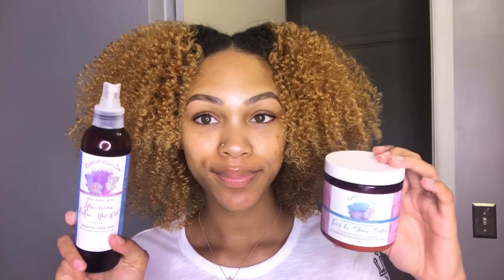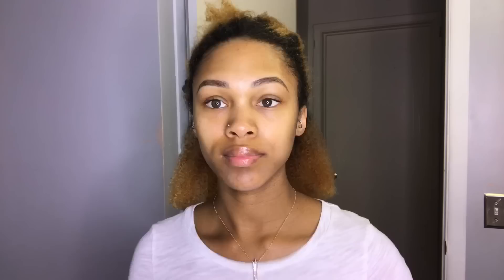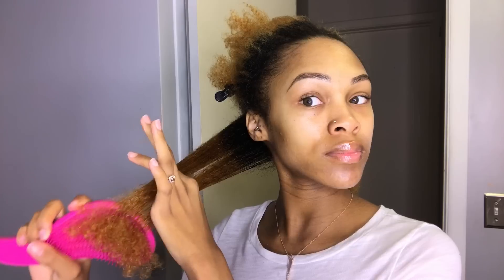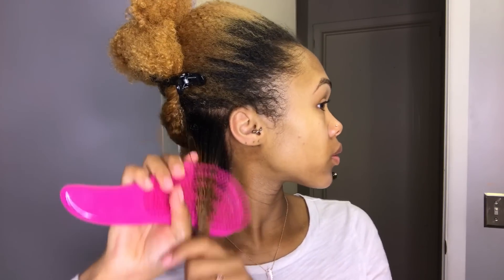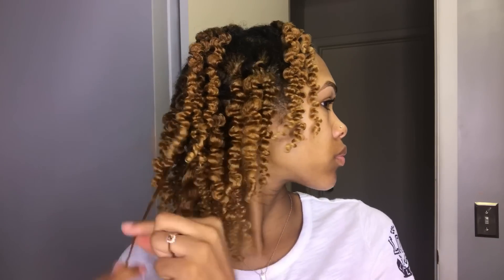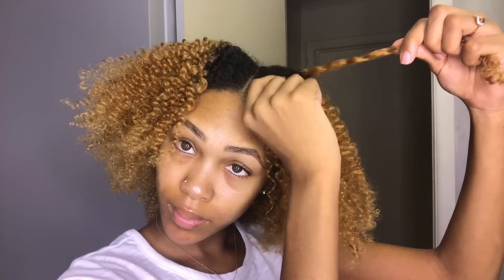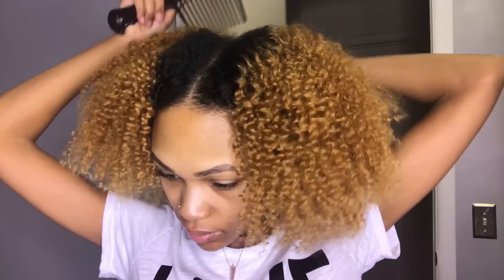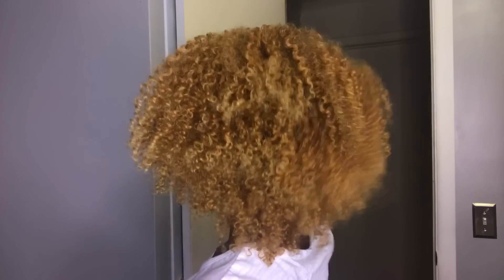MY GO TO CURLY HAIR ROUTINE | VOLUME & DEFINITION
Hey you guys. Today I will be showing you how I got this big curly braidout using Control Haircare Products. I used their products in a video not to long ago, for a wash day.

Braidouts are my GO TO hairstyle because they are easy to do, give length and great definition, plus are just super cute. I wanted to get back to my fluffy/voluminous hairstyles and I'm glad I got it right the first attempt. I hope you like.

Products Used:

1. Twist and Shout Styler
2. Hawaiian Kukui Nut Oil

FAQs:

Name: Caaliyah (suh lee yuh)
Age: 22
Location: Ohio, from Seattle
Camera: iPhone 7
Editing: iMovie
Lighting: Neewer Dimmable Ring Light